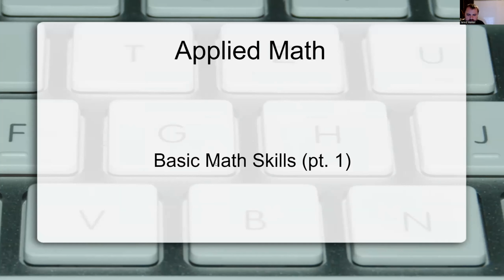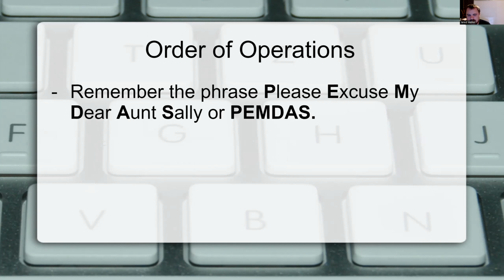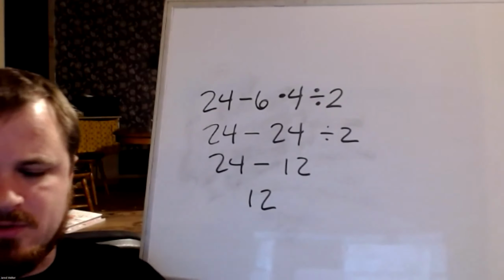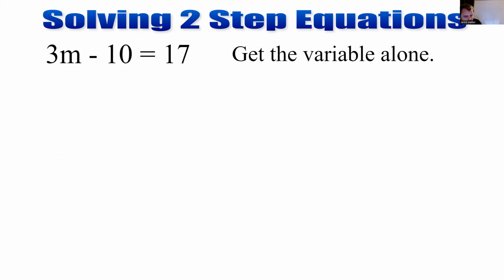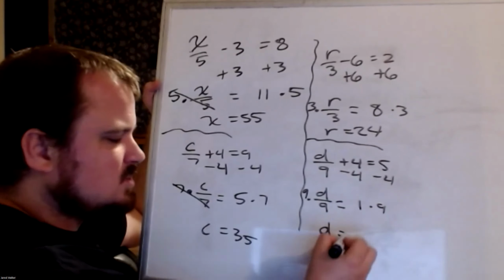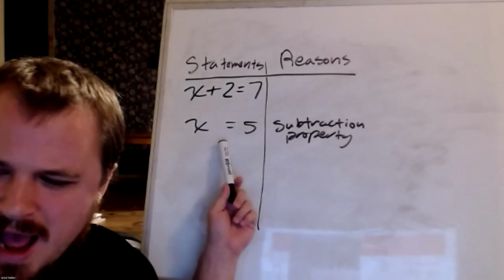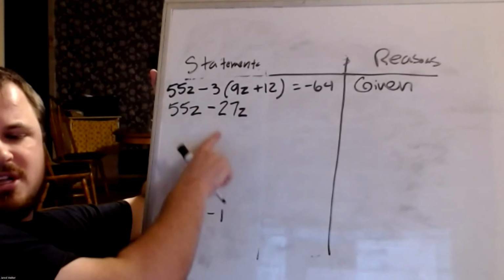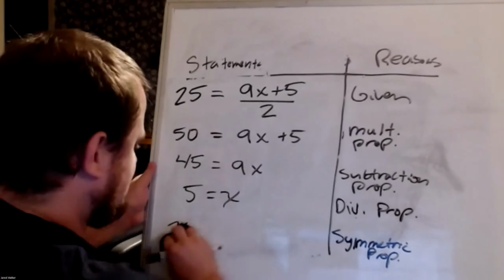MAT1113 - Week 2 Lecture